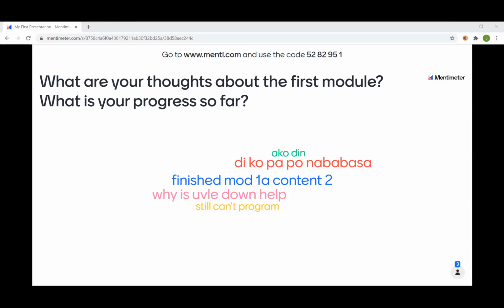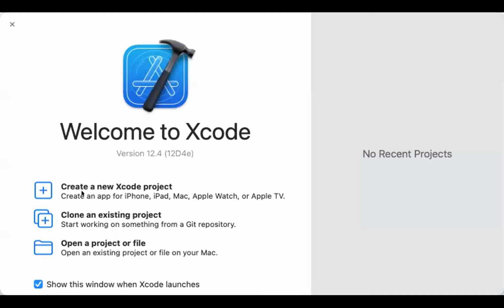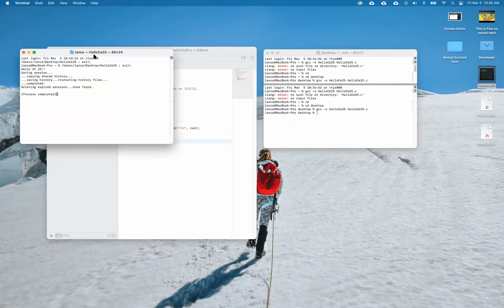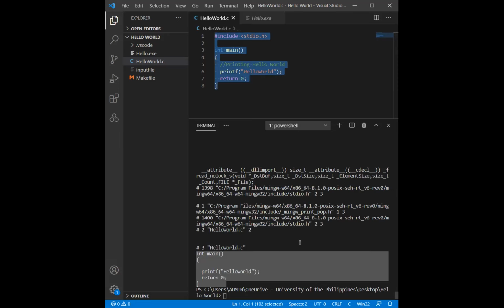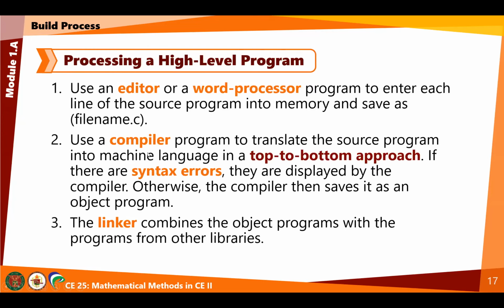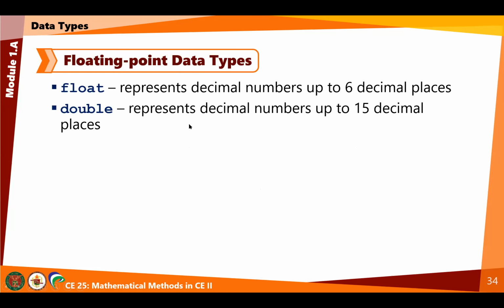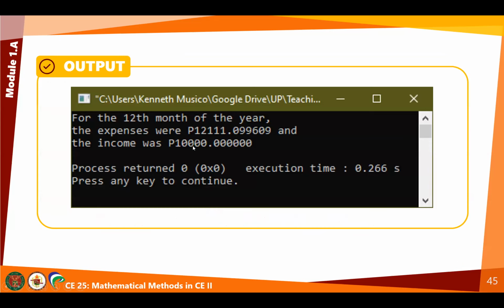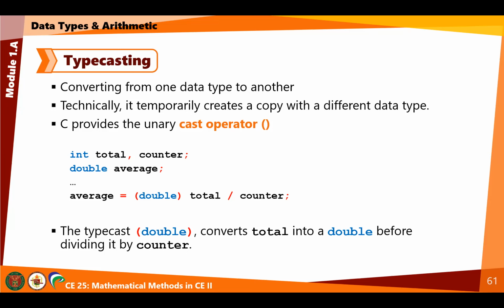CE 25 (03/05/2021) Basic C Programming